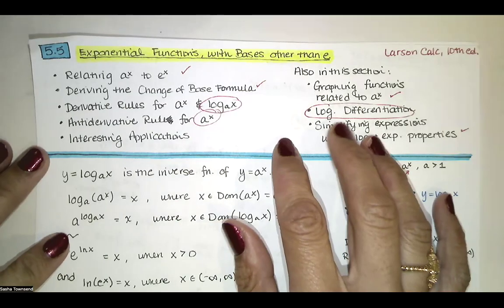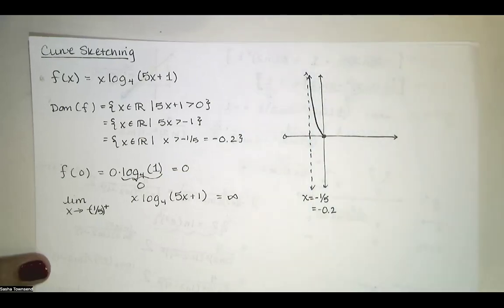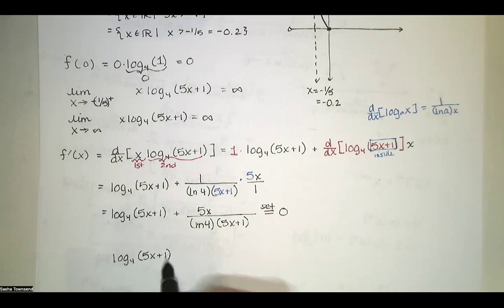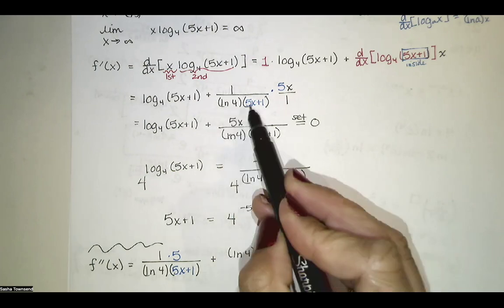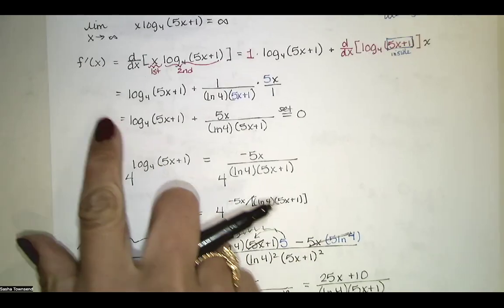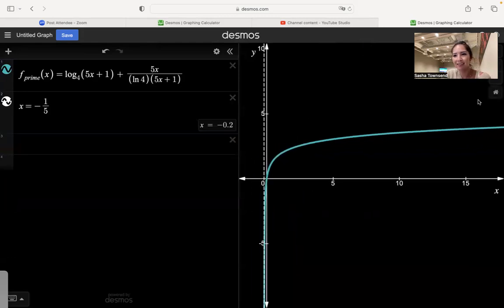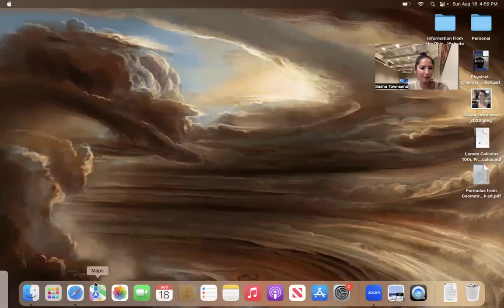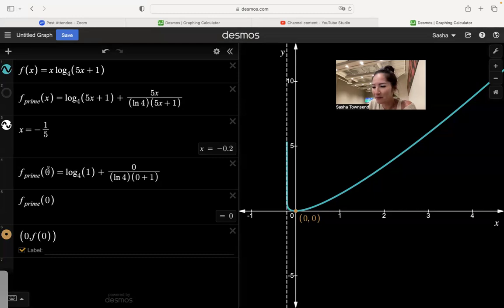5.5.2 Curve Sketching, Function Involving Log Base a of a Polynomial in x - Analytic Geom. & Calc. I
In this video, we sketch a curve, given by f(x) equals x times log base 4 of (5x+1). We find the domain, and then the first and second derivative. While we were unable to find the zeros of f' by hand, the graph of f' on Desmos.com showed us that f'=0 at x=0. We used the Desmos graph of f' to infer where the original function is decreasing and increasing, and used our hand-computed second derivative to infer that the graph is always concave upward. We could have been able to graph f using pencil and paper, without the use of a graphing calculator, but some technical issues prevented us from graphing the function by hand. Instead, we used Desmos to graph the final function and see that its graph is consistent with all of our calculations.